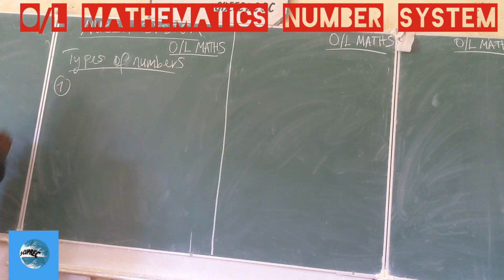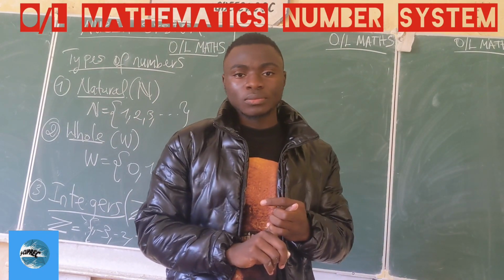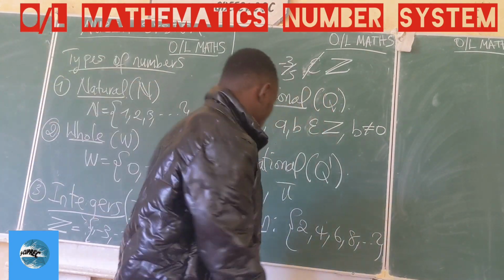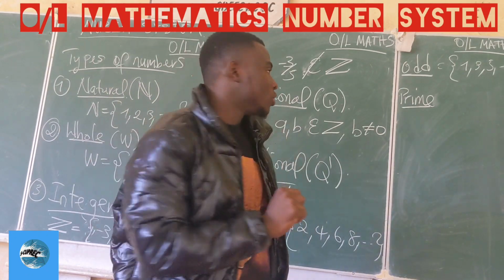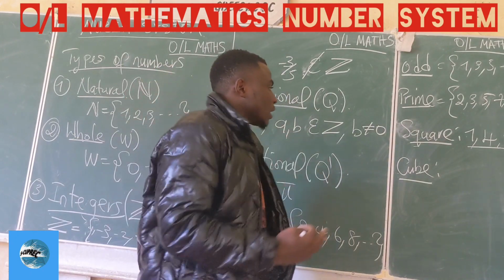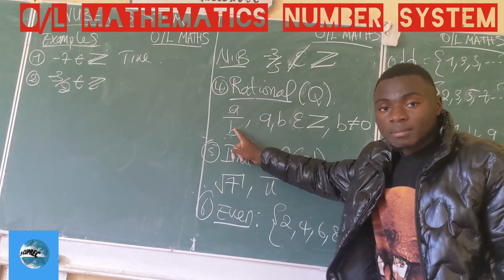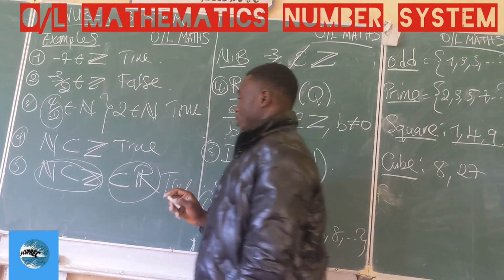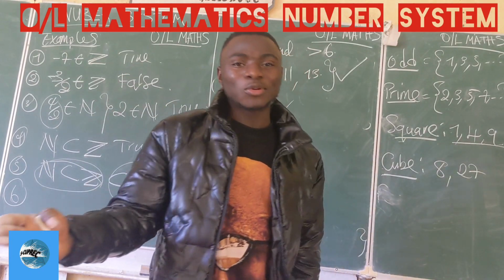NUMBER SYSTEM PART 1(GCE STANDARD O/L MATHEMATICS FROM S-CUPREC ONLINE ACADEMY)